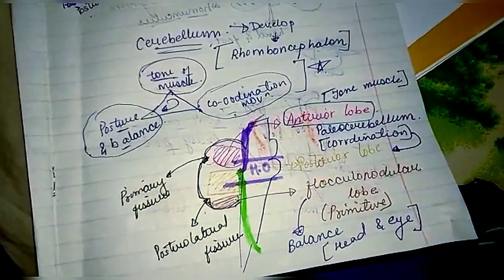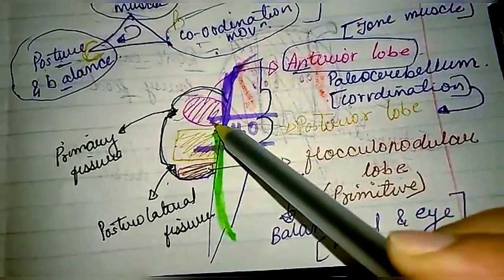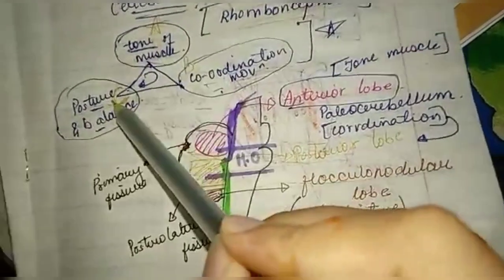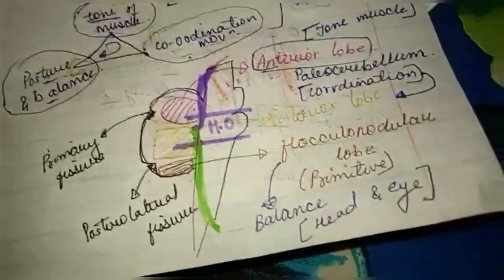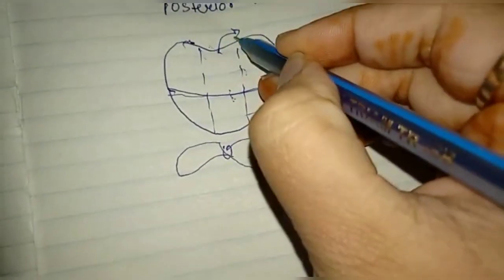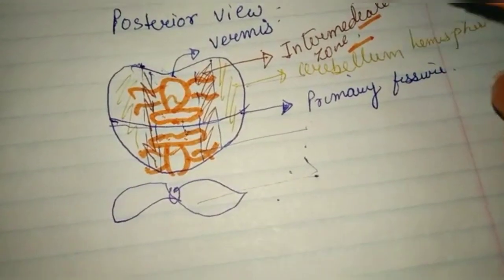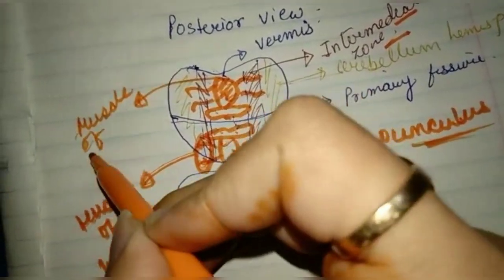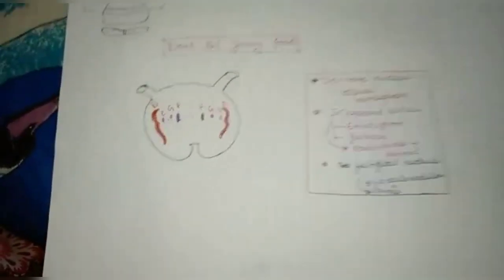Cerebellum in English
description parts of cerebellum and connection of cerebellum with mid brain,pons and medulla oblongata.

I given details about nucleus of cerebellum.